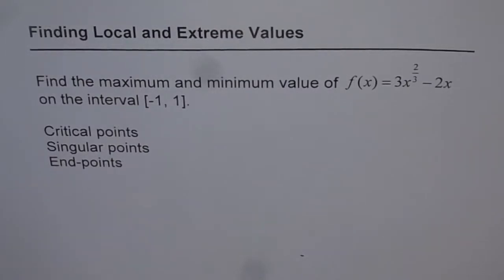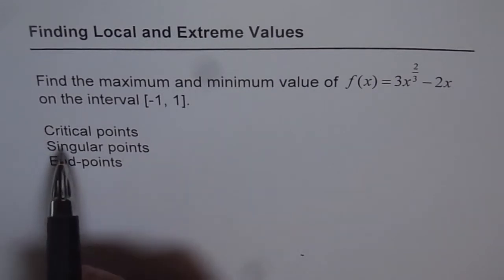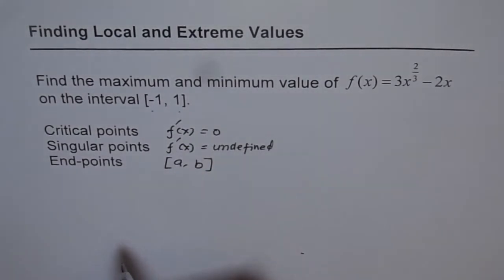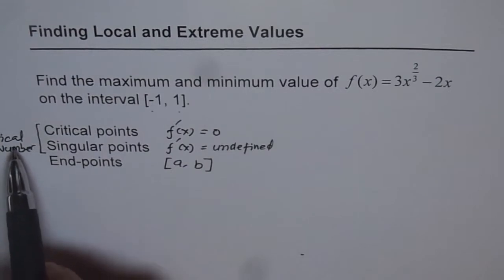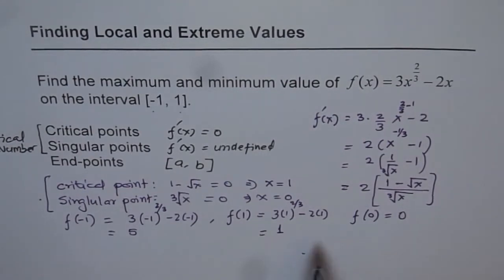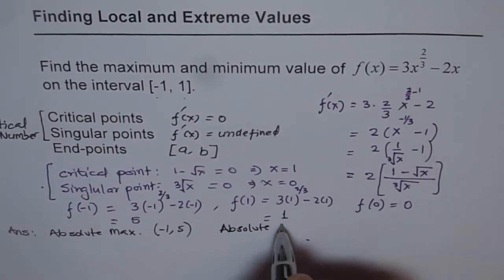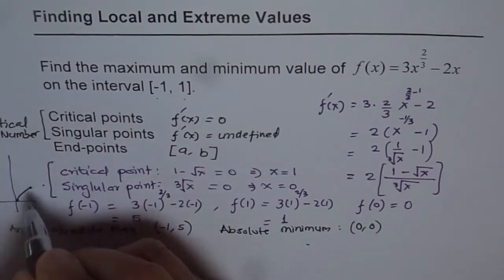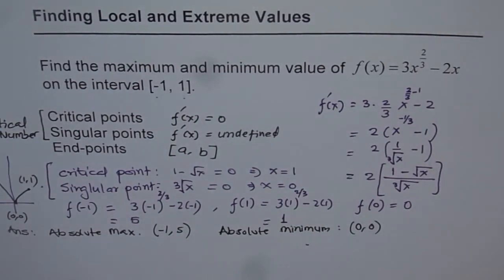Absolute Extrema for Function With Rational Exponent